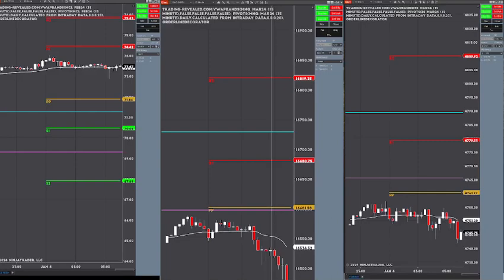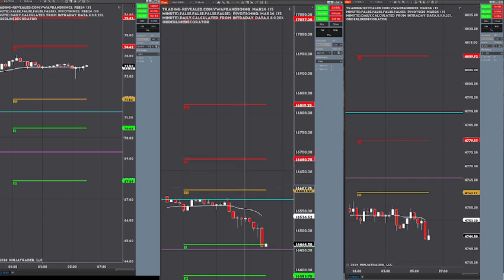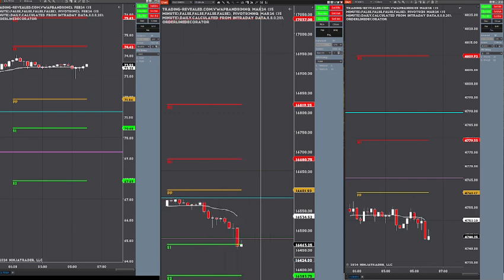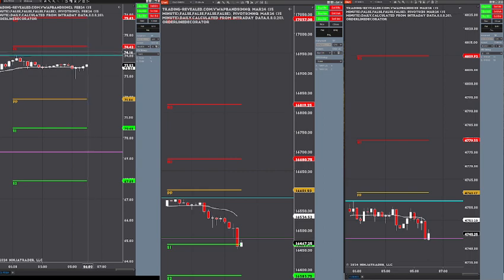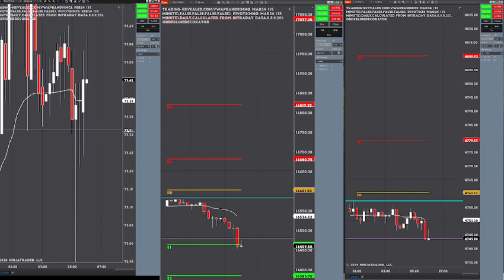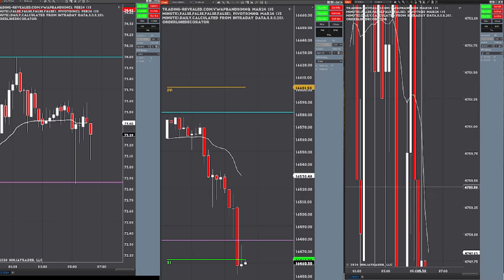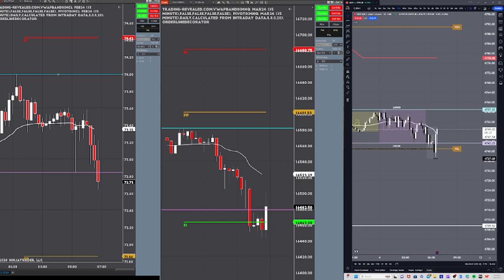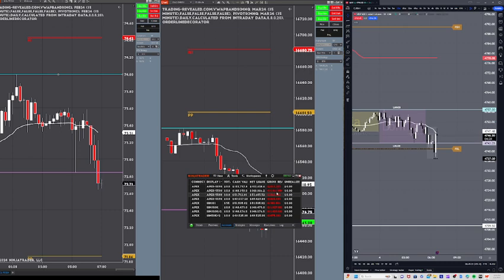Red Day Trading ES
Let's ride this journey together everyone In the Stock Market!

- to look at shares short % and possible short squeeze.

Top 3 Books, I recommend you read
1.Trading in the Zone
2. Atomic Habits
3. The Day Trader

camera set up: Logistic 1080hp